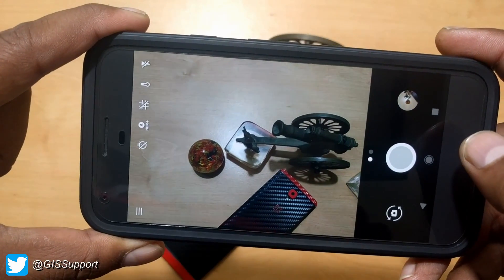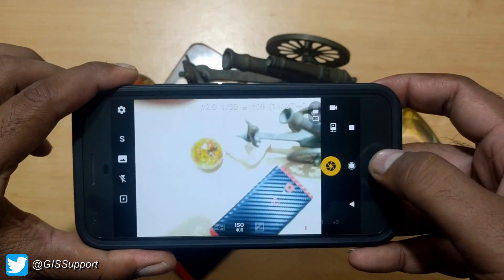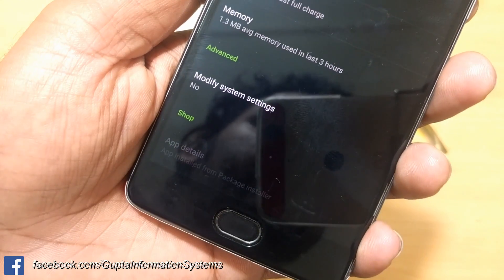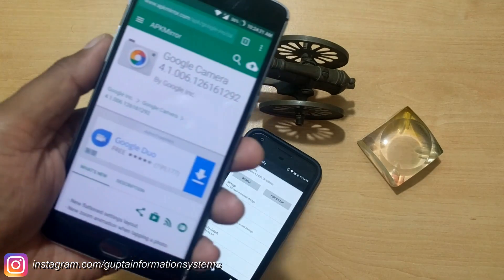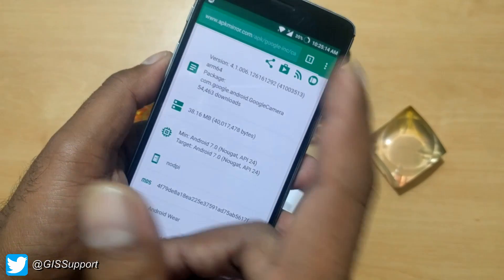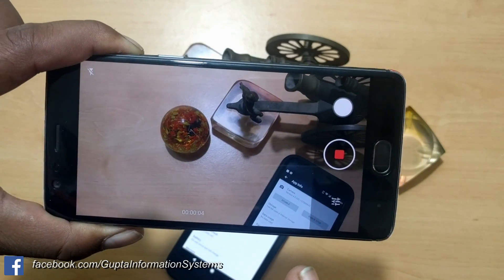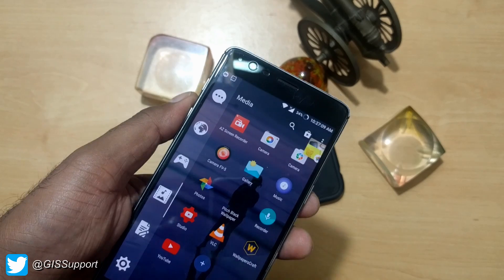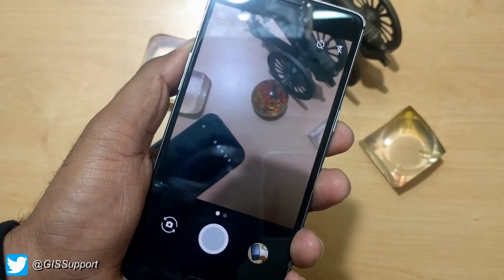how to install google camera on any android mobiles devices (Demo on OnePlus 3)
See how you can install the super fast and simple google camea on android mobile device whether it is running marshmallow, lollipop, nougat, kitkat. watch the video to see how to.

*** MENTIONED VIDEOS ***
How to Download Paid Apps and Games for Free from Google Play Store